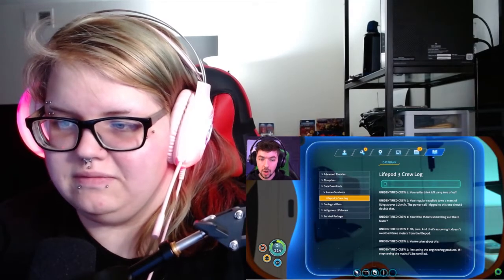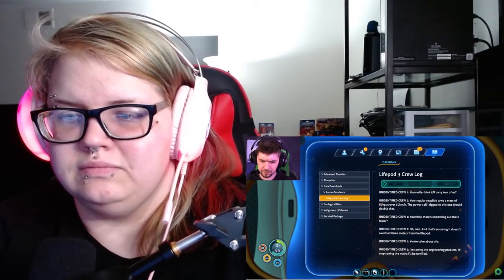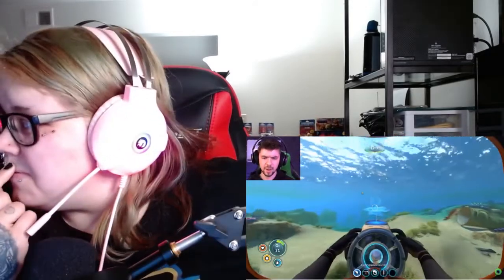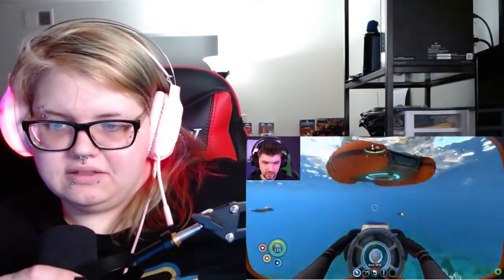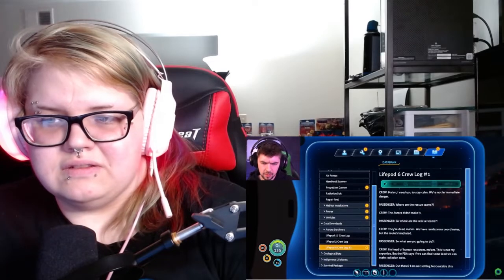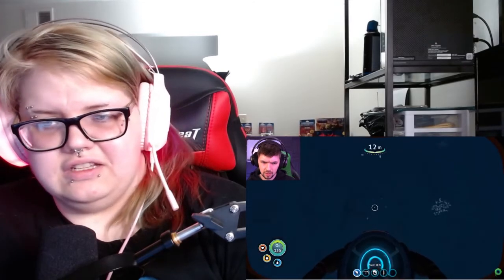HE'S GOT HER | SALLY'S BACK!! | Subnautica - Part 2 (Full Release) Jacksepticeye [REACTION]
In today's reaction we're watching Jacksepticeye and his Subnautica series! Let's not waste anytime and dive right into it!